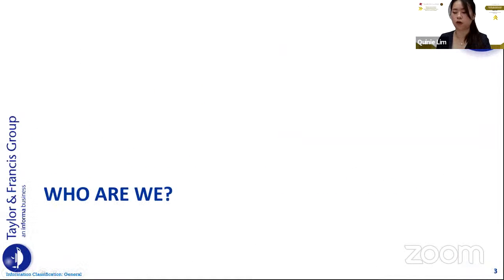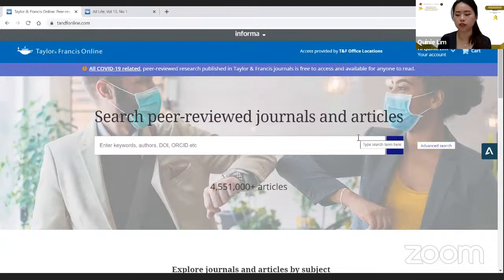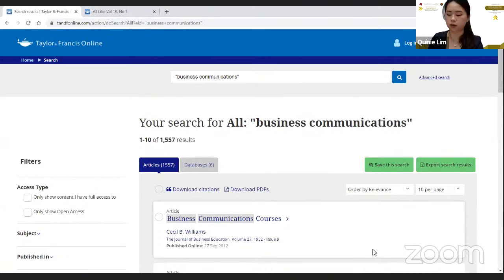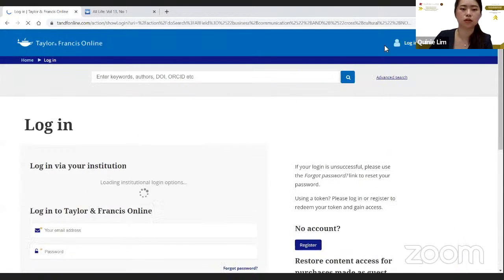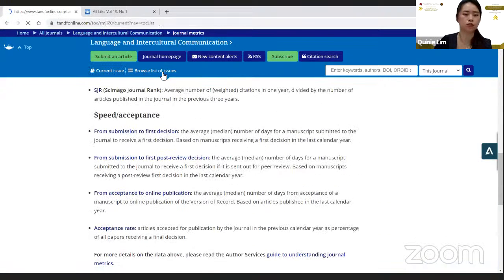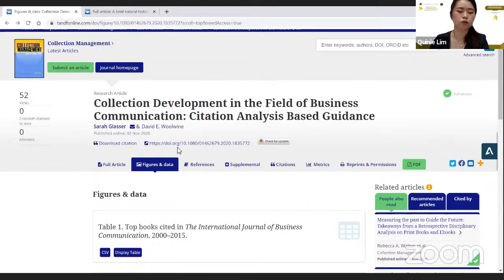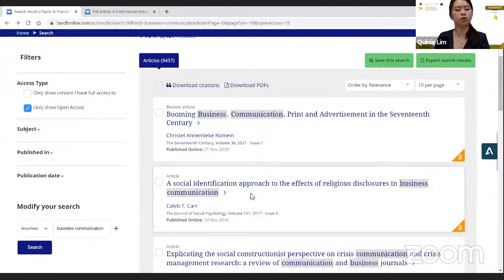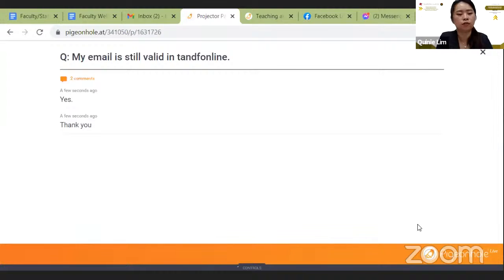Teaching and Research with Taylor and Francis Online